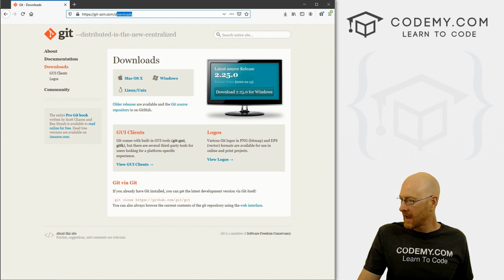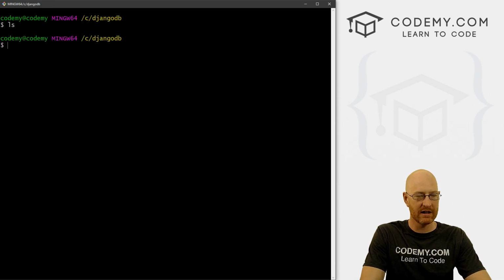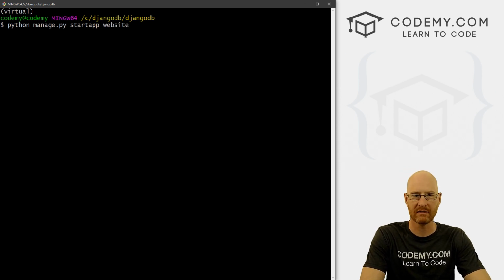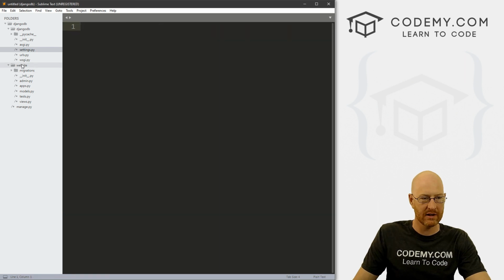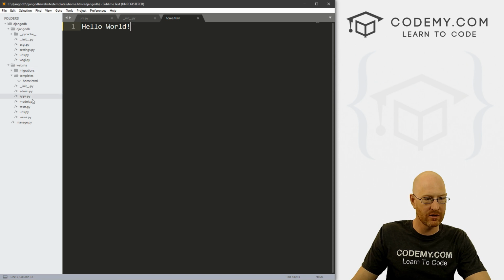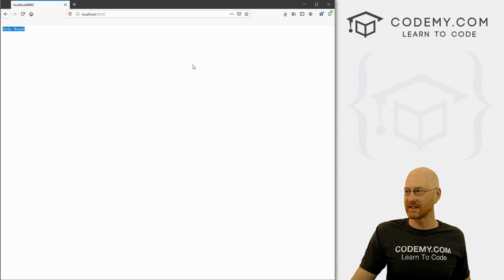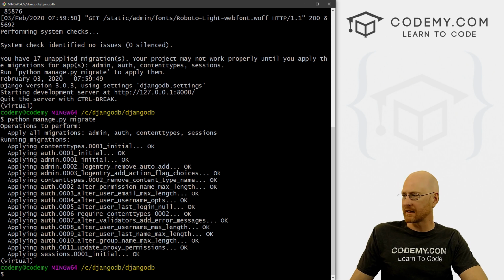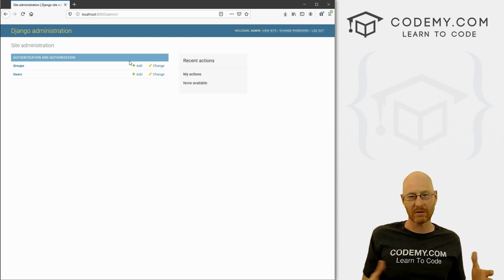Using Databases With Django - Django Databases #1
In this course I'll teach you how to use databases with Django and Python!

One of the really nice things about a web framework like Django, is that it abstracts away the Database. That means learning to use databases with Django is incredibly easy!  You don't need to learn any complicated SQL commands at all.

Django takes care of the heavy lifting for you!